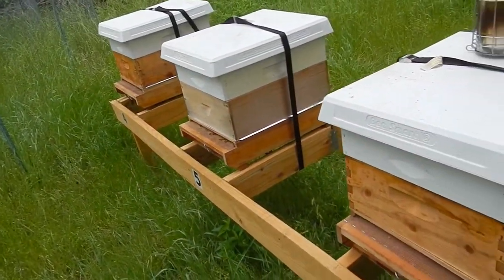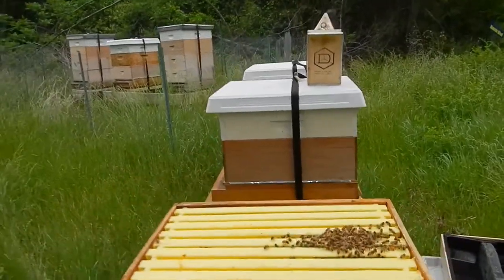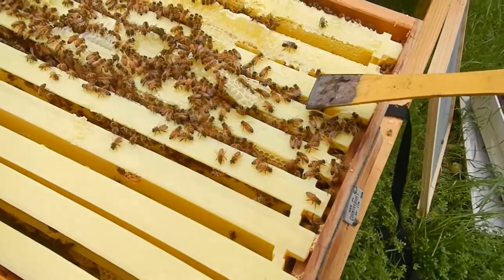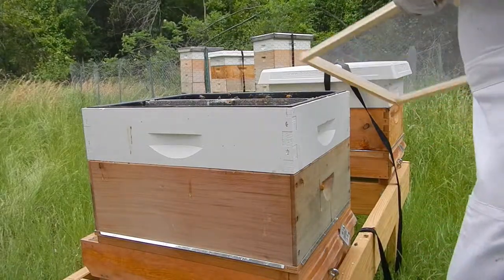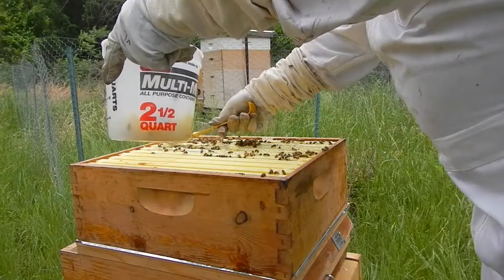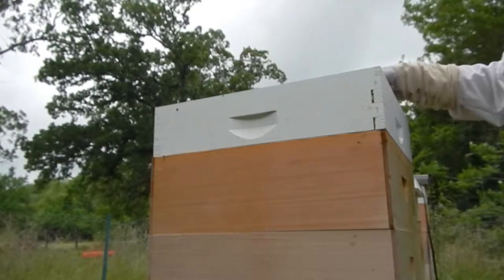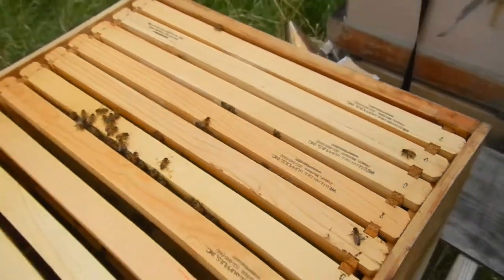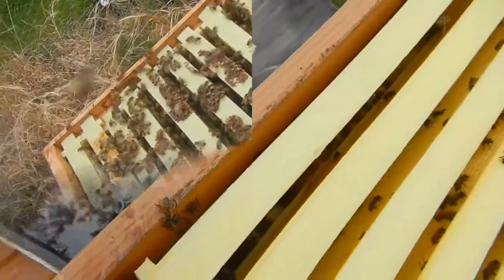Metropolis of Propolis - Episode19 - Quick Hive Inspection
It's Day 36 of the 3 new beehives (the 3 original hives are 13 months old now), and time to clean out the feeders, check the top hive boxes for any possible crowding situation, and top off the feeders with syrup. You'll see the incredible results of last episode's splitting of Hive #1 to try to calm them down, and you'll see just how industrious the new little bees are in making comb and storing nectar. But is Hive #6 teetering on the brink of collapse?